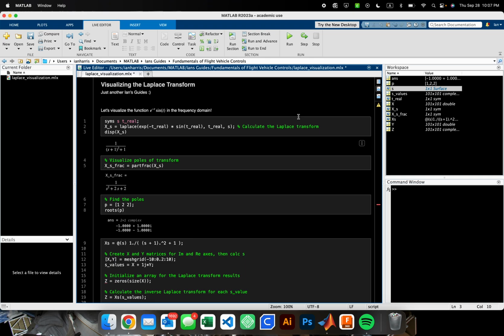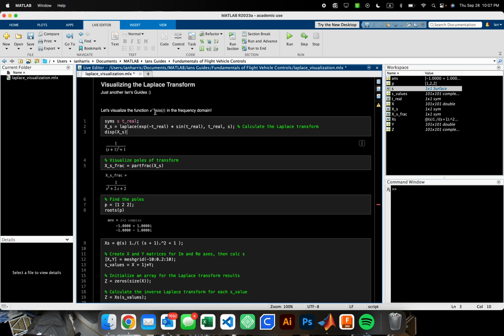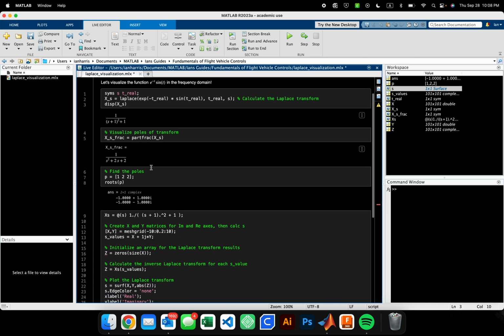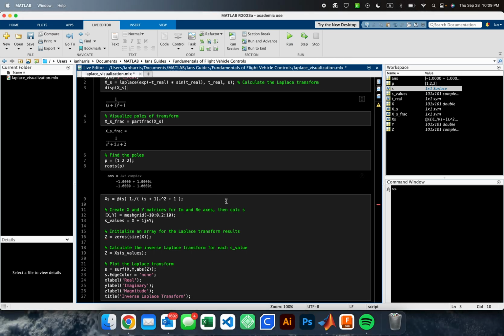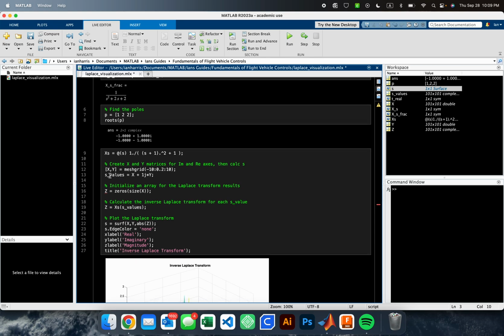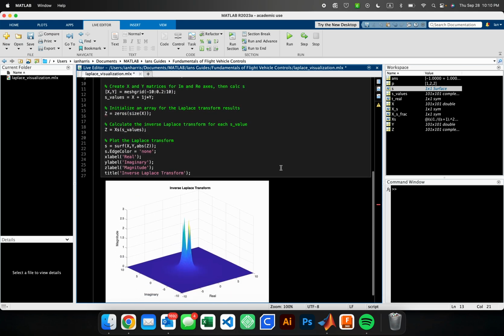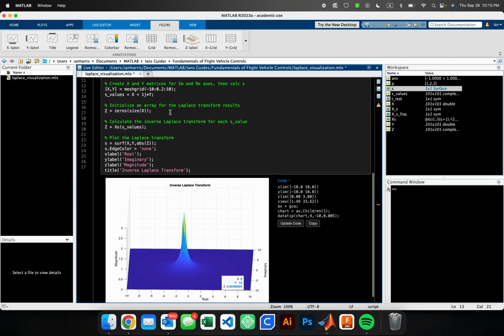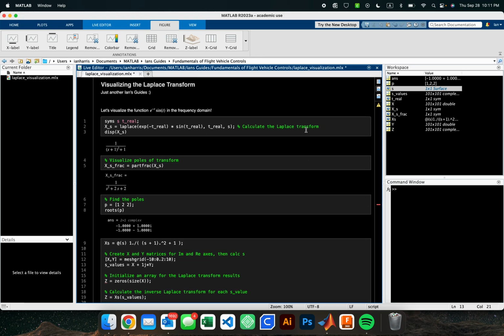Visualize the Laplace Transform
Visualize the Laplace transform using MATLAB code; this is handy for seeing some of the intricate surfaces that more complex Laplace transforms have!